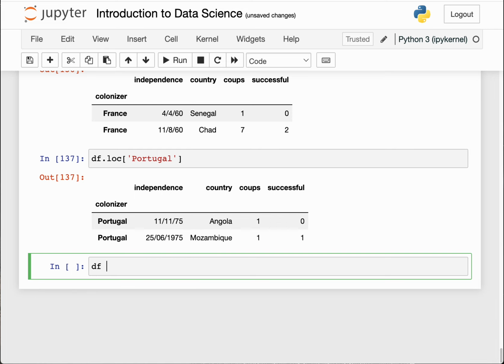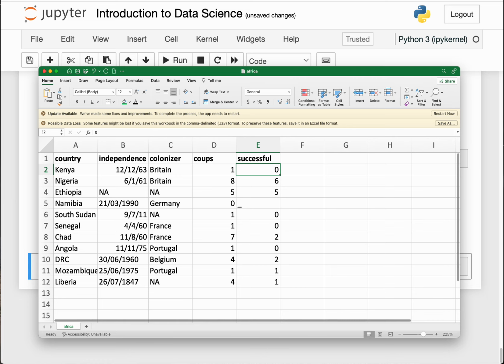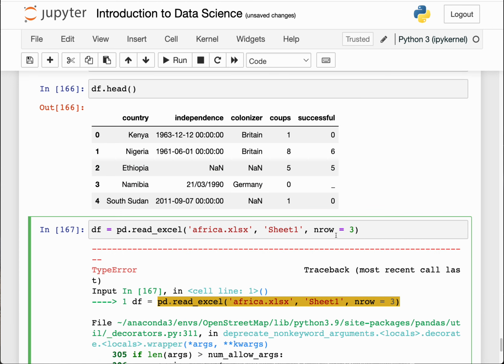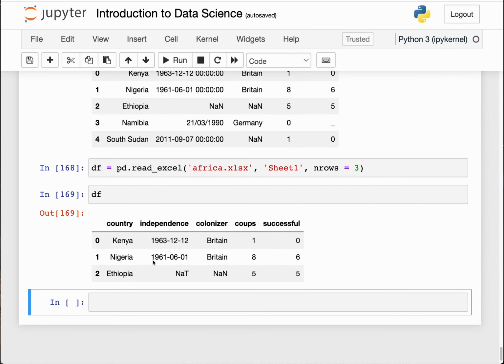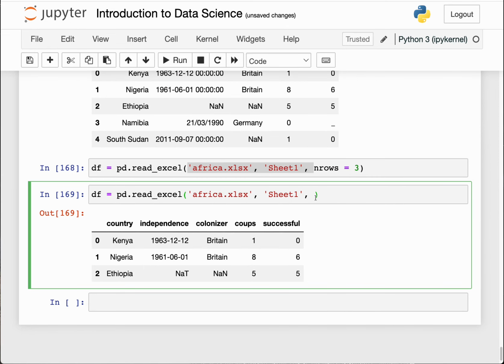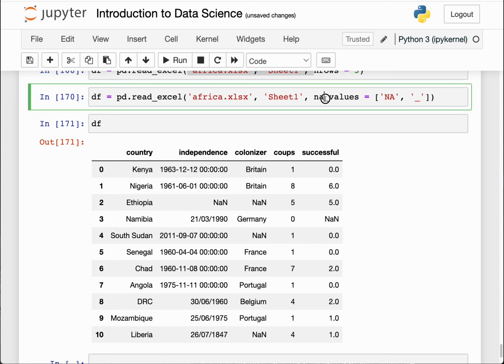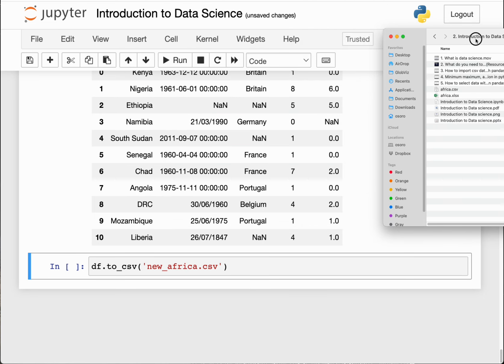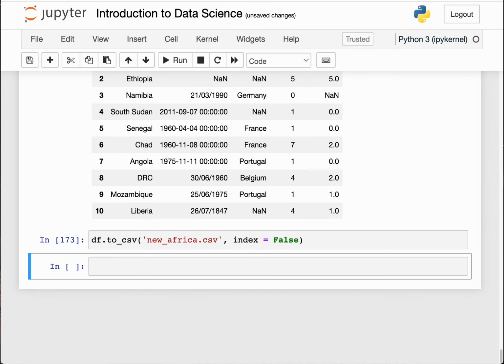6. Reading, writing and saving excel and csv files in python pandas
This pythonprogramming tutorial demonstrates how to read, write and saving csv and excel using python pandas.
1. Jupyter Notebook Script 2. Csv and Excel data